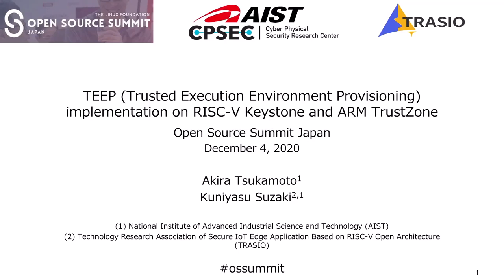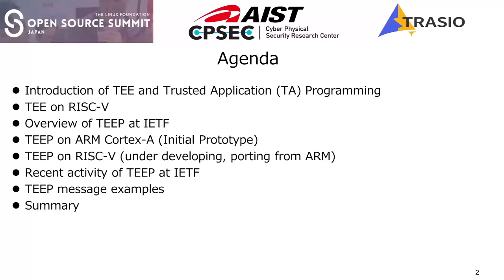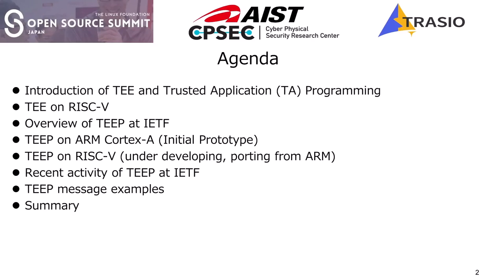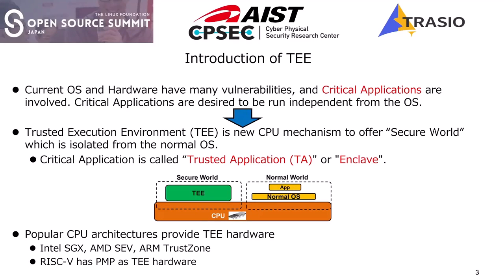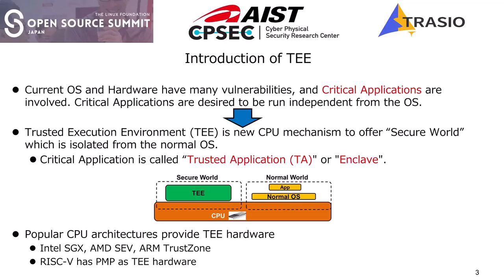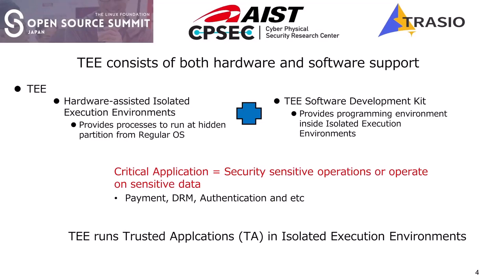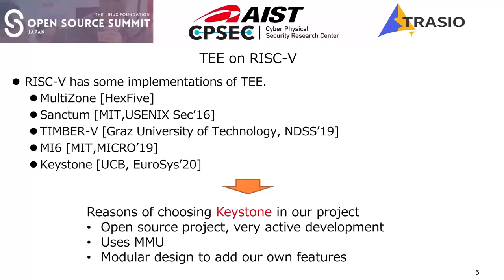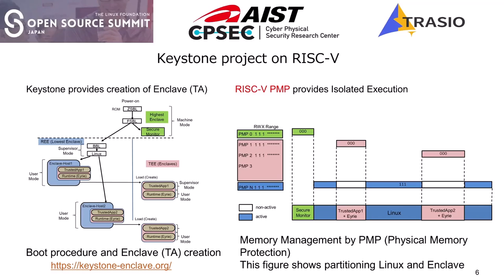TEEP Implementation on RISC-V Keystone and Arm TrustZone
TEEP (Trusted Execution Environment Provisioning) Implementation on RISC-V Keystone and Arm TrustZone - Akira Tsukamoto & Kuniyasu Suzaki, The National Institute of Advanced Industrial Science and Technology (AIST)